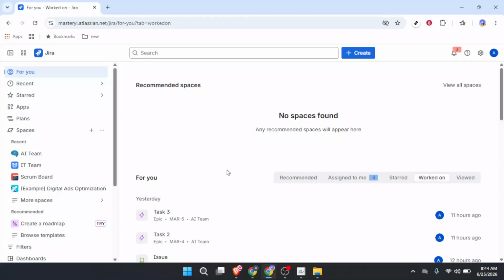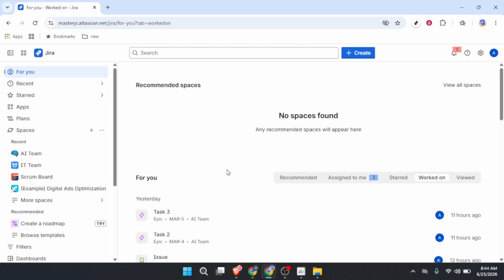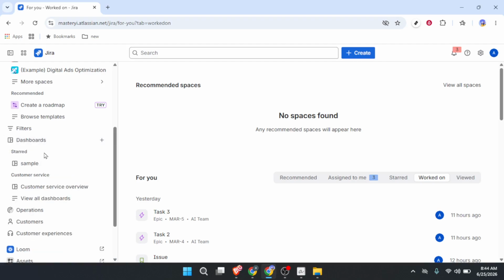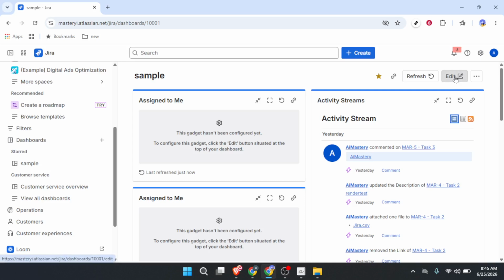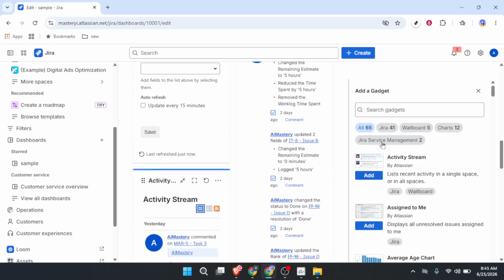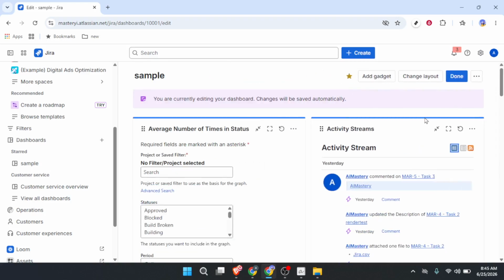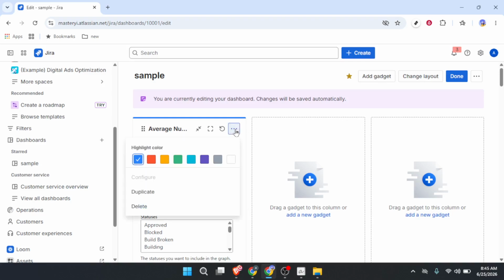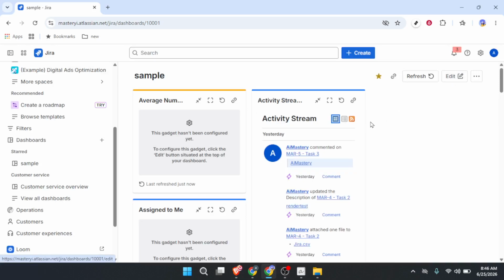How to Edit Jira Dashboard (Easy Guide)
In this video, we discuss how to edit Jira dashboard to create a personalized workspace. Learn to customize Jira dashboard by adding gadgets, adjusting layout, and changing colors. This Jira dashboard tutorial covers editing, configuring, and setting up your dashboard efficiently.

00:00 Introduction
00:13 Dashboard Transformation Promise
00:23 Plan Overview
00:35 Logging into Jira
00:57 Selecting a Dashboard
01:17 Entering Edit Mode
01:30 Adding a Gadget
01:58 Placing a Gadget
02:09 Changing Layout
02:37 Customizing Gadget Colors
03:00 Saving Changes
03:15 Final Conclusion